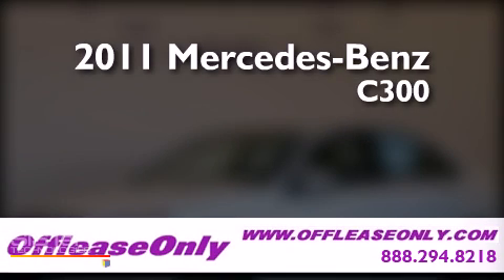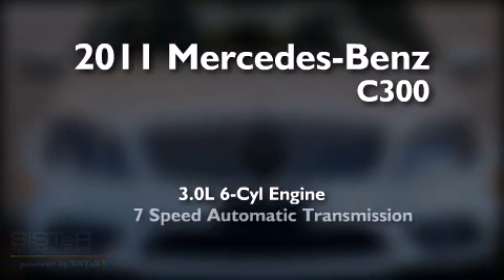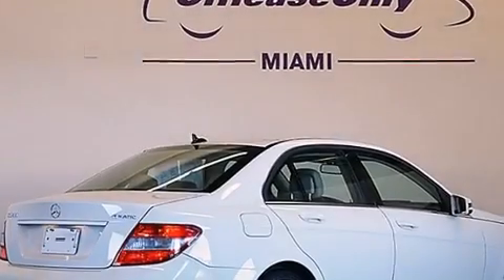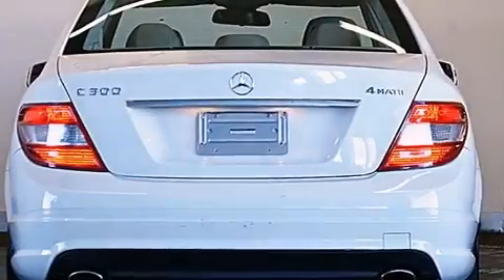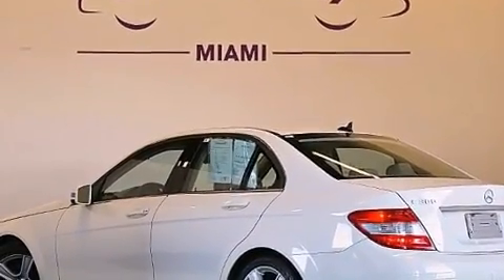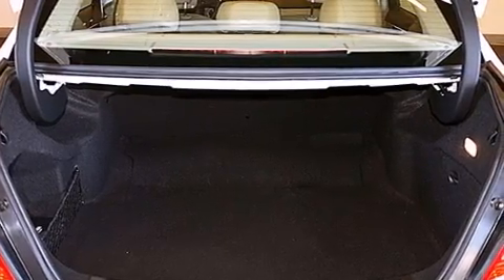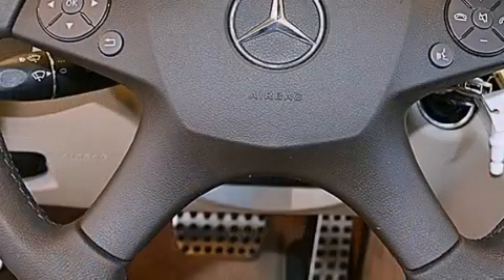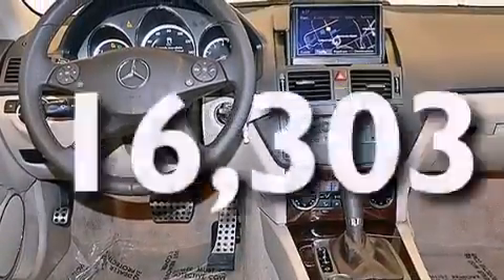2011 Mercedes-Benz C300 4MATIC AWD Miami Fl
We have been honored to serve the Miami FL area , we promise that your experience at our dealership will exceed your expectations ! Year : 2011 Make : Mercedes-Benz Model : C300 Engine : Gas V6 3.0L/183 Trans . : Automatic Exterior : Arctic White Miles : 16,303 Interior : Almond/Mocha Stock : 49364 OffLeaseOnly Miami 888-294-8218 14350 NW 56th Ct.